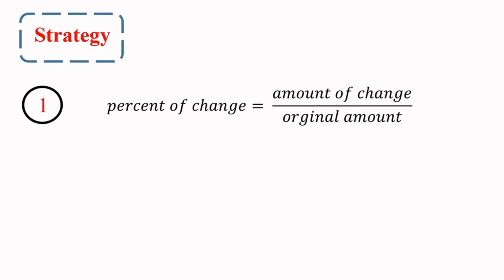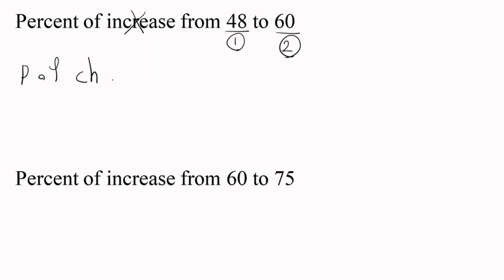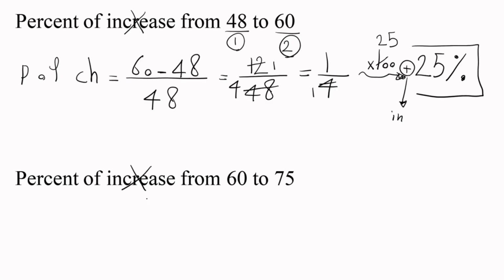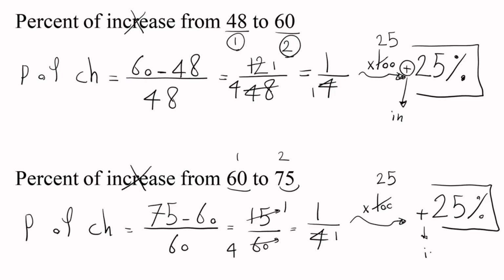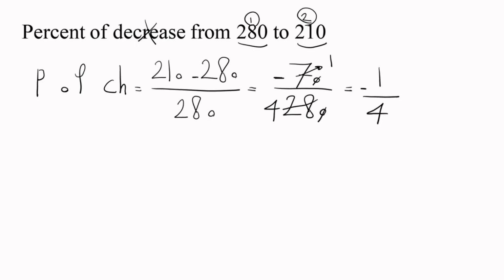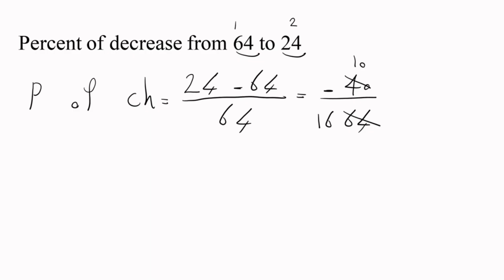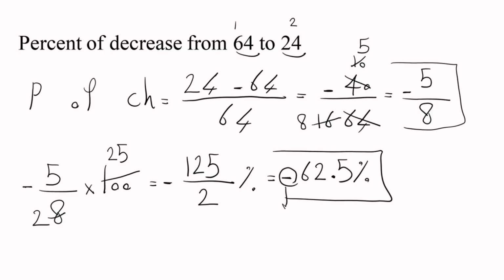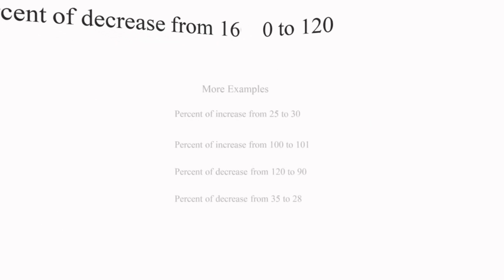How to Find Percent Change in 3 Easy Steps!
📈 Percent Increase & Decrease Made Easy! (The 3-Step Strategy)

Struggling to tell the difference between percent increase and decrease? In this video, you'll learn a simple and foolproof 3-step strategy to master percent of change problems every single time. We break it down so you can solve any problem with confidence!

In this tutorial, you’ll learn:
✅ Step 1: The core formula: Amount of Change / Original Amount
✅ Step 2: How to convert your answer to a percentage (x 100%)
✅ Step 3: The simple trick to label your answer as an increase or a decrease

📚 Perfect for: Students in Grades 7 and 8 learning about percentages, proportions, and real-world math applications!

CHAPTERS / TIMESTAMPS:
00:00 - Introduction: What Are We Going To Learn?
00:25 - Teaching and Learning: The 3-Step Strategy
01:21 - Educational Examples (Must Watch!)
09:00 - Your Homework Challenge!

💡 Pro Tip: Always ask yourself, "Did the value go up or down from the ORIGINAL amount?" This will help you nail Step 3 every time!